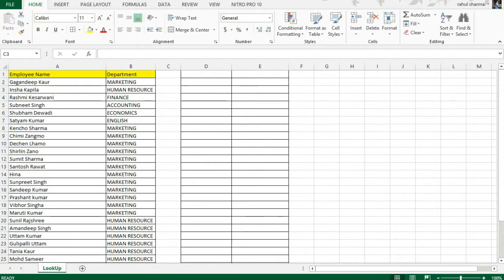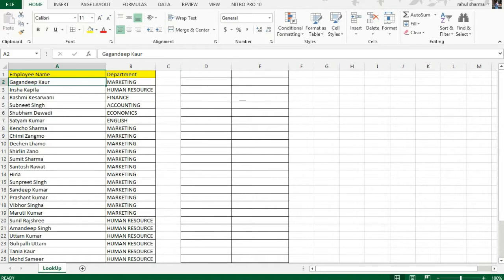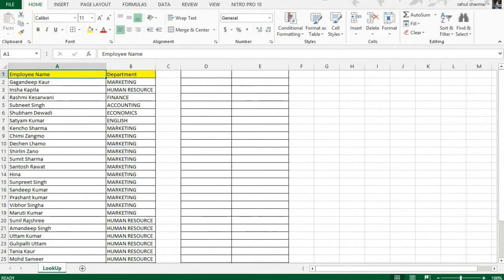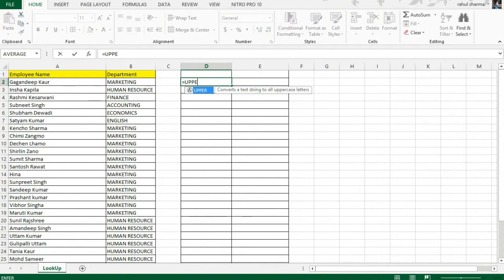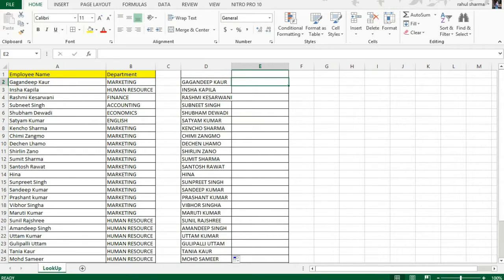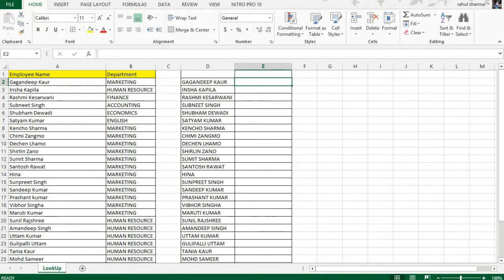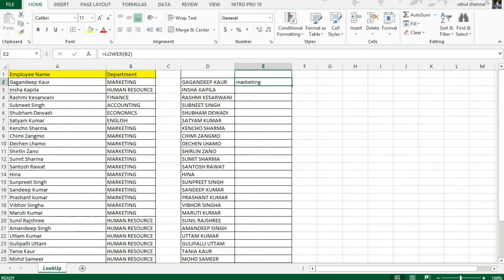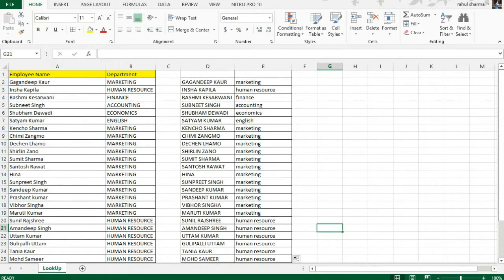How to change text case in MS Excel?- TheRahul RTV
This tutorial is about changing the text case in MS Excel?